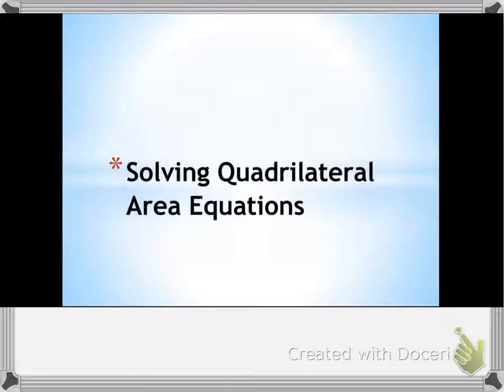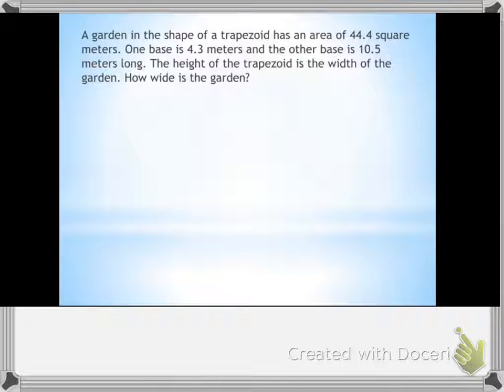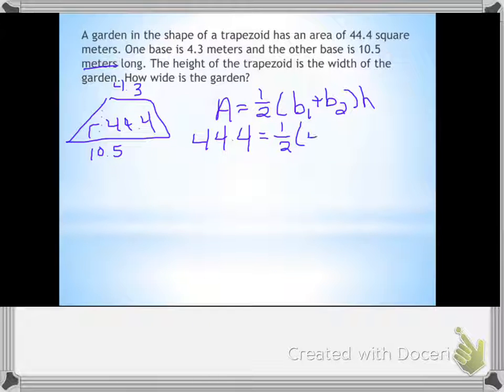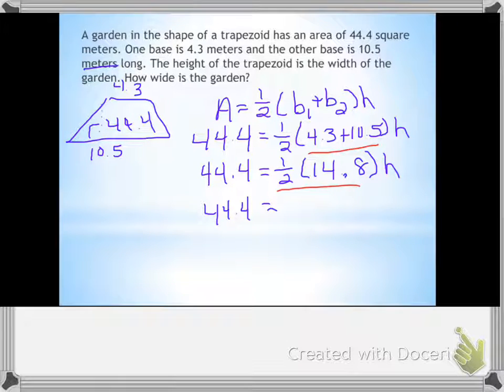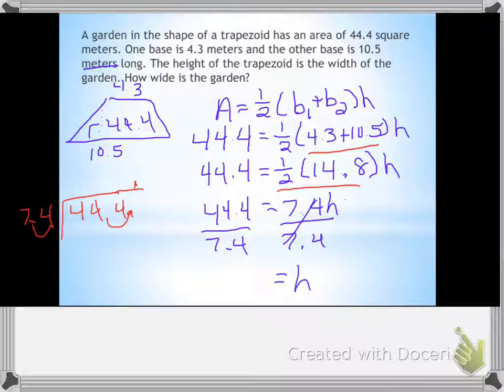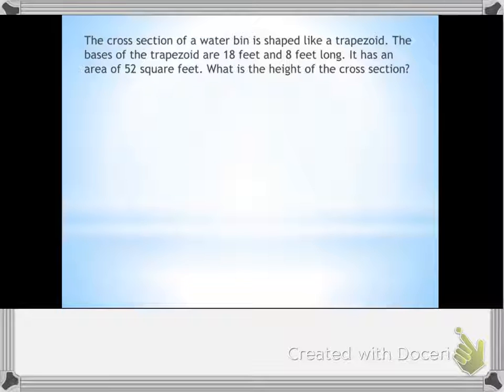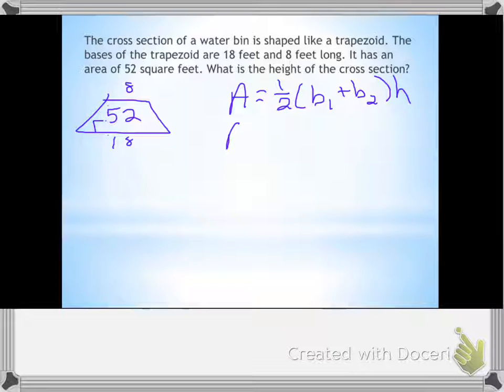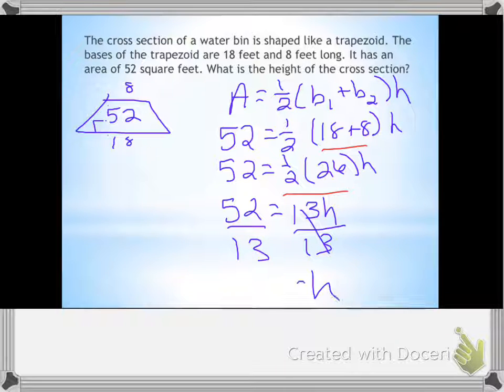Solving Area of Trapezoid Equations